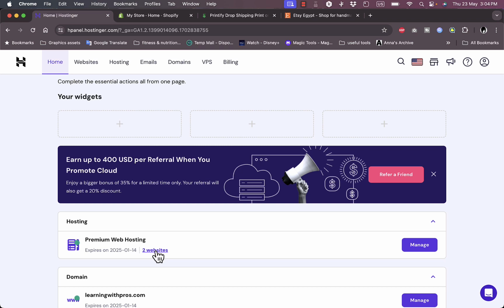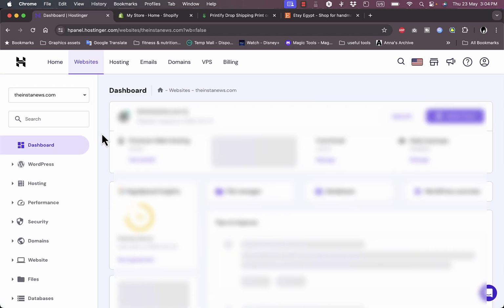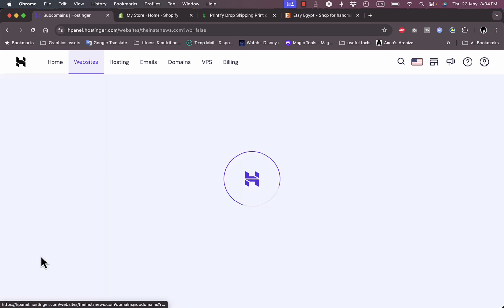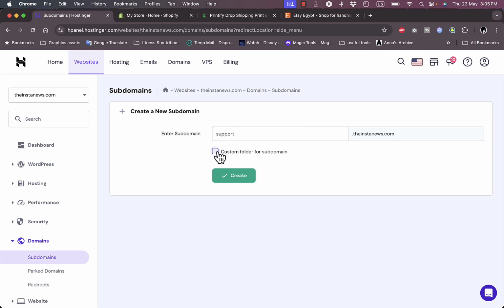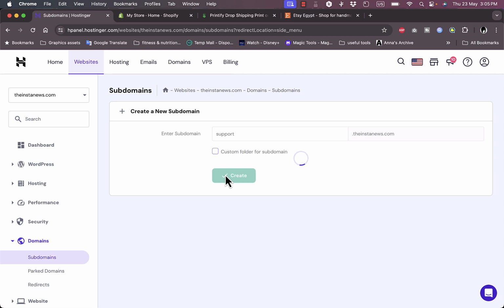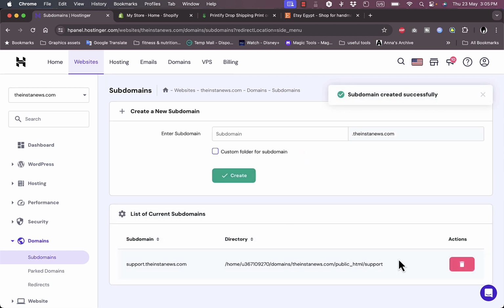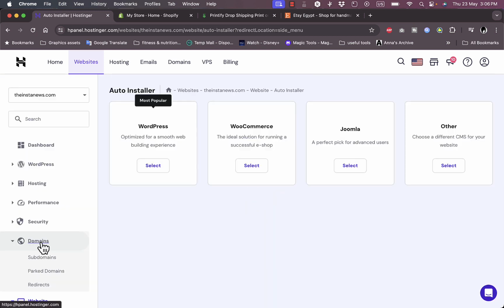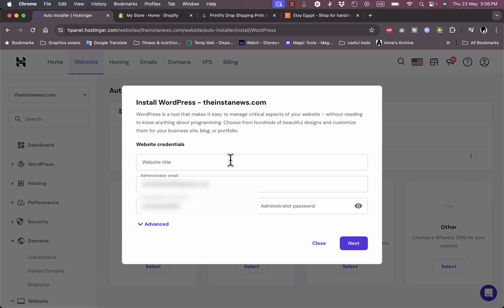How to Make a Subdomain and Install WordPress Using Hostinger - 2024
If you are looking for a video tutorial on how to create subdomain in hostinger? Look no further!
This comprehensive video demonstrates the process of how to build a subdomain in hostinger step by step. Make sure to watch till the end for a thorough grasp.